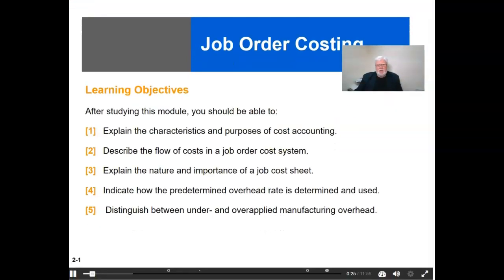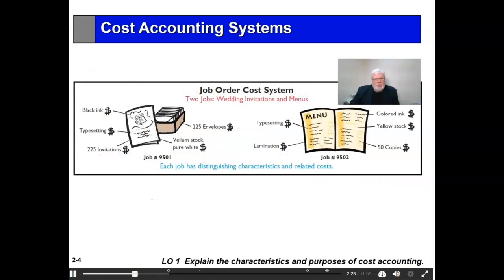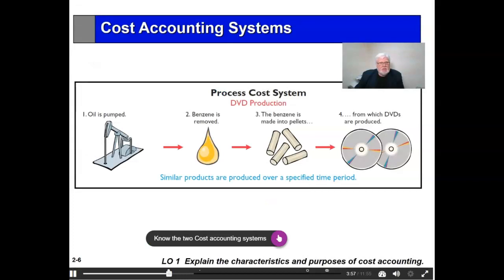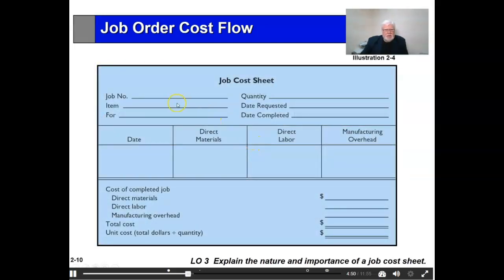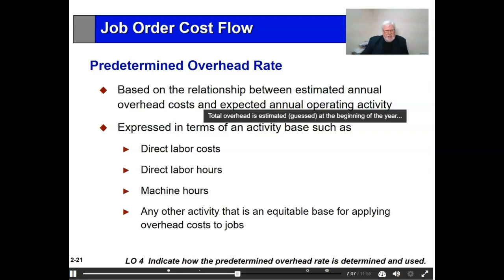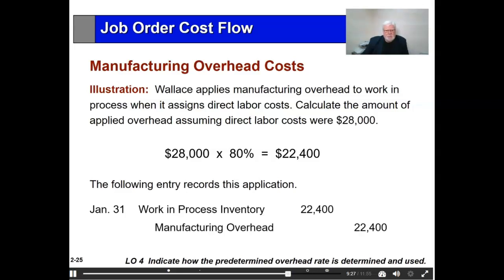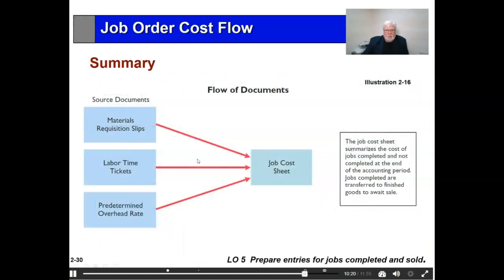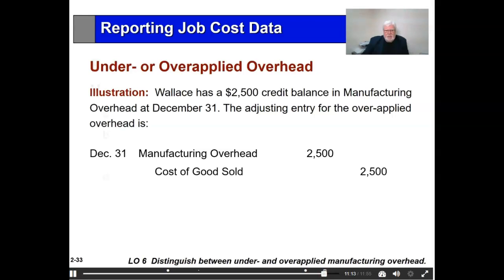What is Job Costing Interactive Lecture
Test your understanding by clicking  top right corner